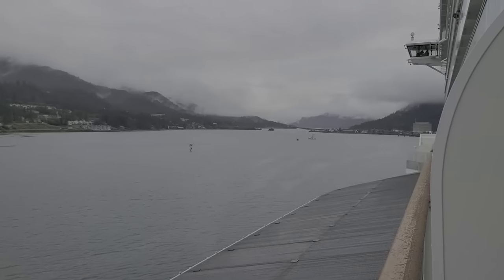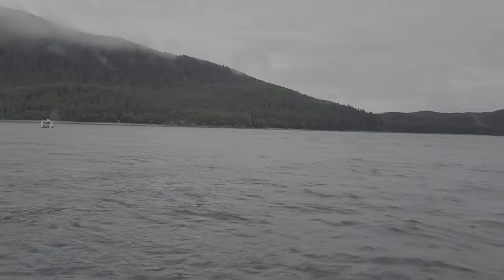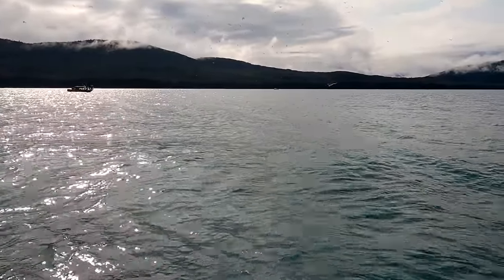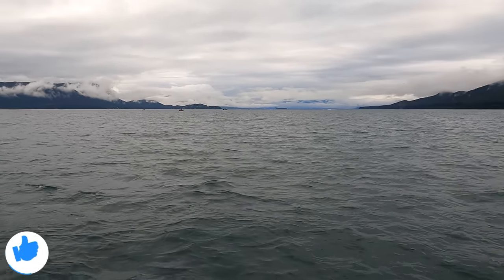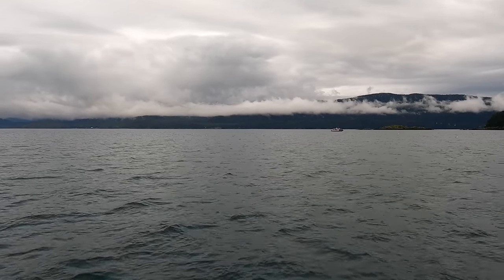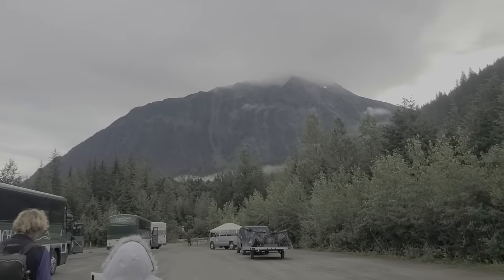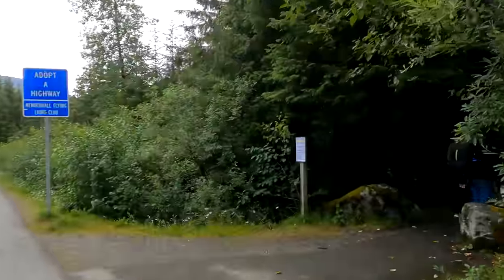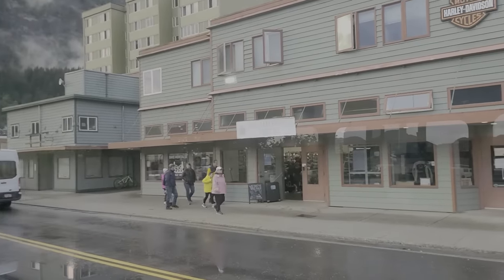NCL Encore - Alaska Cruise 2023! Greetings from Juneau, AK! Whale Watch and Mendenhall Glacier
First port stop is in Juneau where we went on an absolutely amazing excursion to do some whale watching and then visit the Mendenhall Glacier by following a nature walk through the forest.